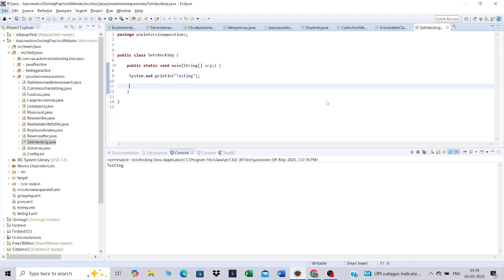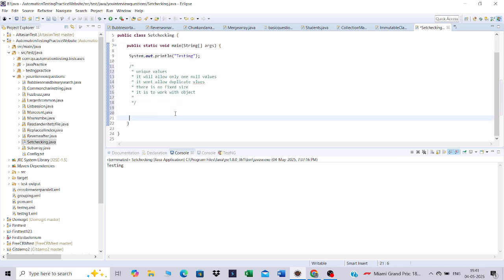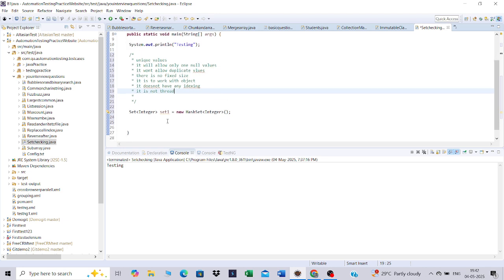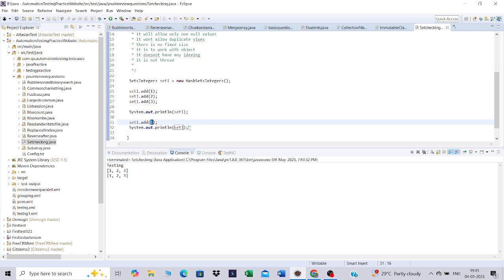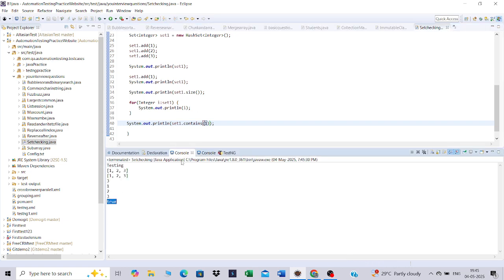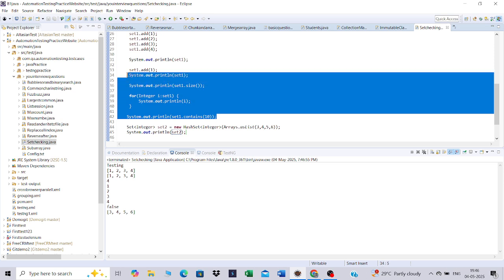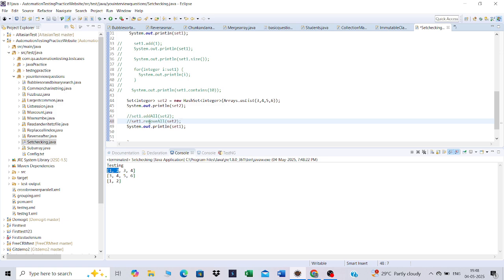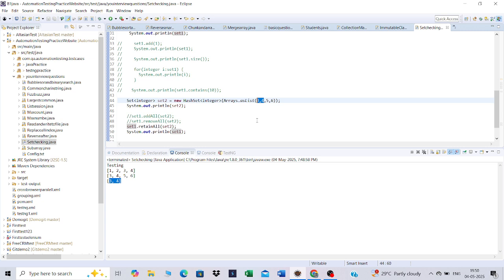🔥 Java Collection Framework - Set Interface Explained (Part 1) | How HashSet works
✅ In this video, we continue our deep dive into the Java Collection Framework – focusing on the Set interface (Part 1).

🔍 You’ll learn the real-time differences between:

HashSet

📌 We cover:

Internal working of each Set type

How duplicates are handled

Sorting and ordering behavior

When to use which type of Set in real-world scenarios

🚀 Whether you're preparing for interviews or improving your Java skills, this video will help solidify your understanding of Sets in Java!